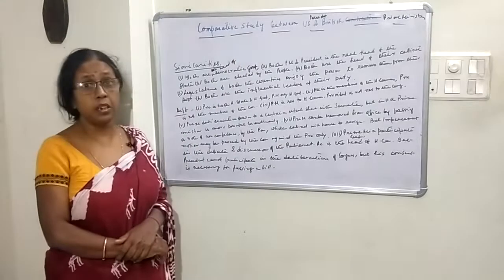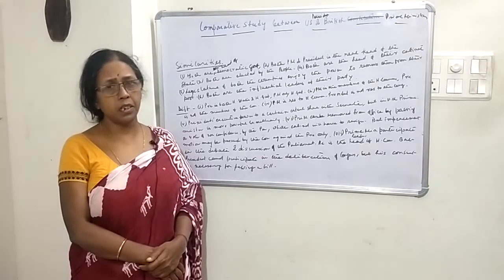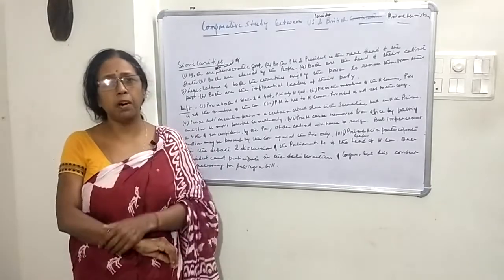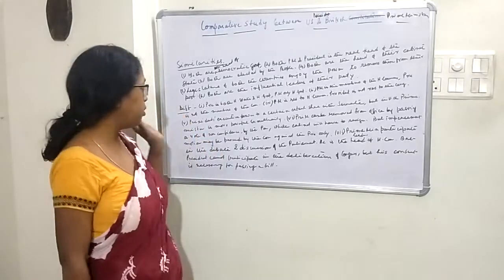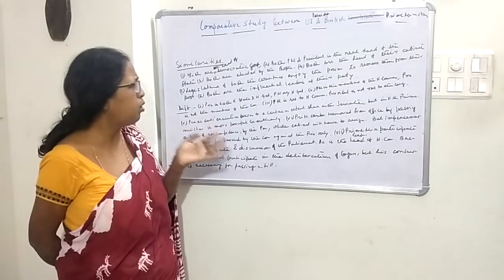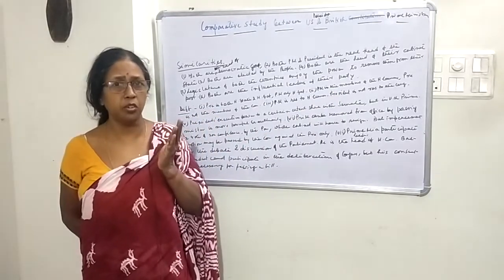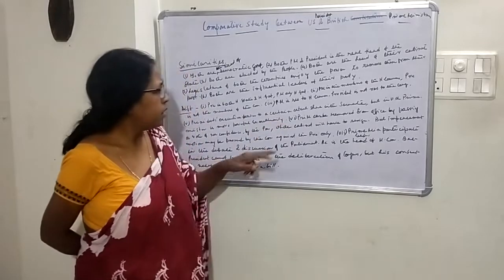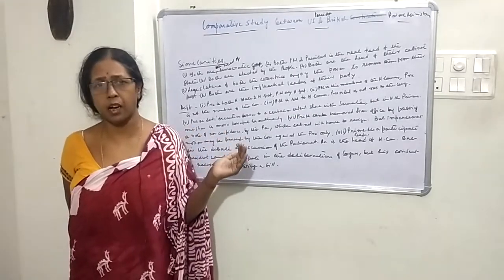Comparative Study between US President and British PM